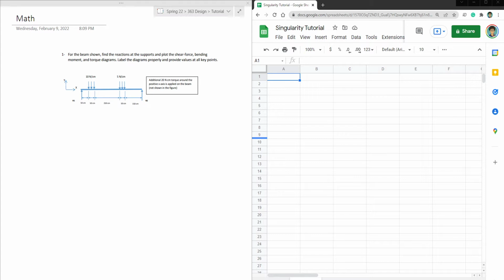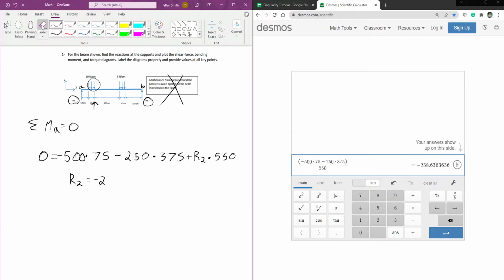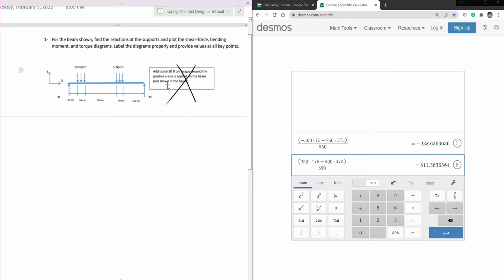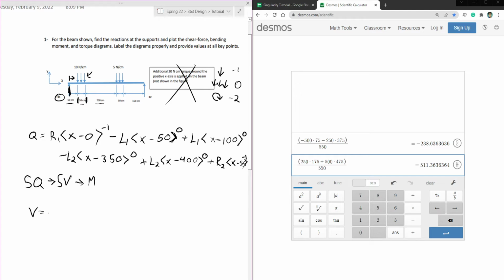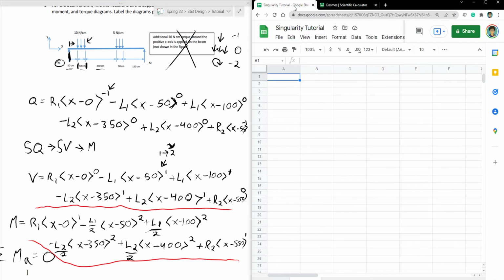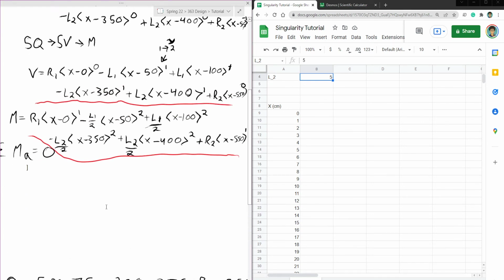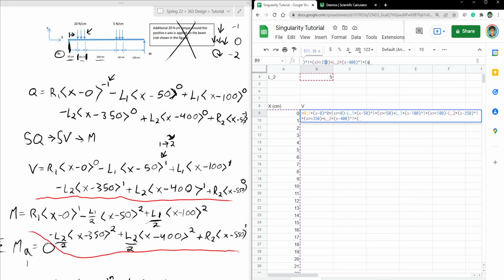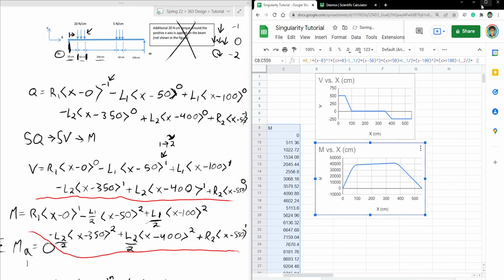Tallen Teaches: Singularity Functions to plot Shear and Bending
Why are you here? Go find a professional to help you.

Intro: 00:00
Math: 00:29
Singularity Functions: 05:14
Setting up our Sheet: 11:04
How to Transfer: 14:04
Writing Shear: 14:41
Writing Bending: 17:45
Making Graphs: 18:40